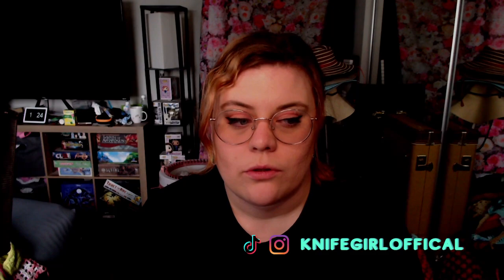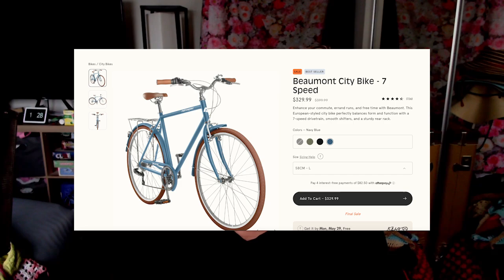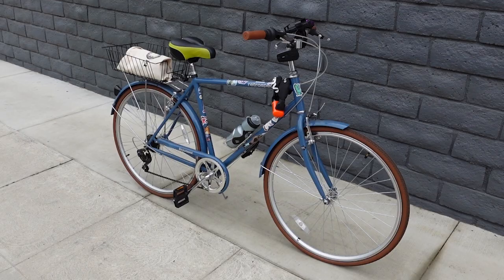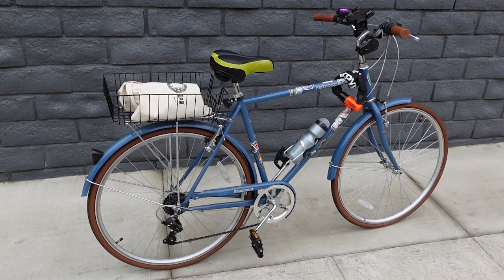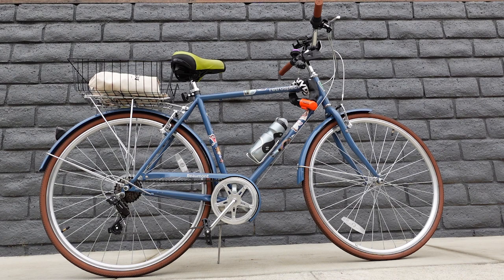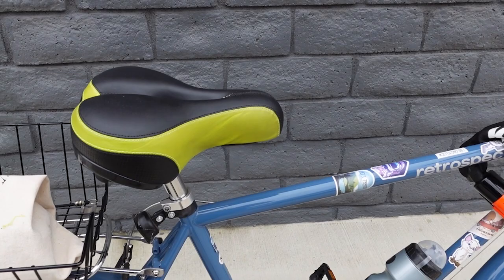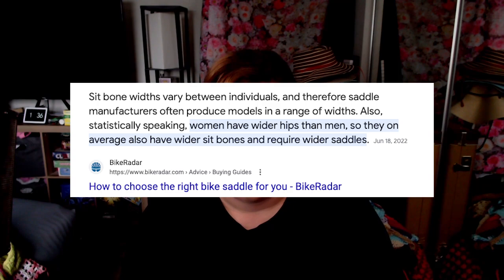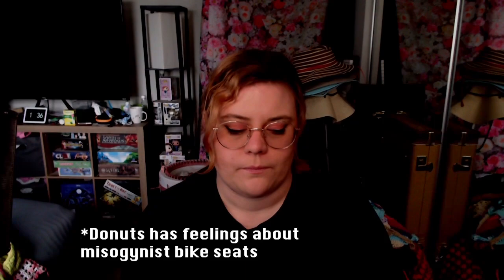Thorough(ish) Review: Retrospec Beaumont City Bike | Rode it for a year, here are my thoughts.